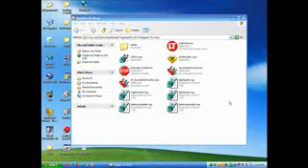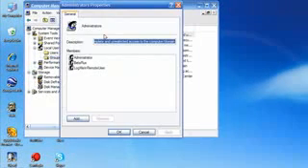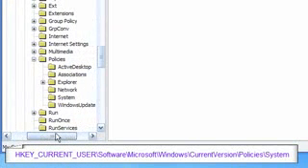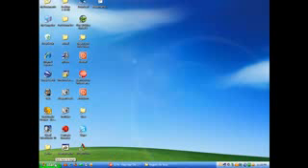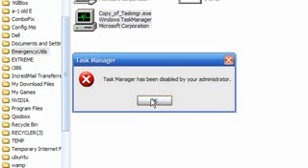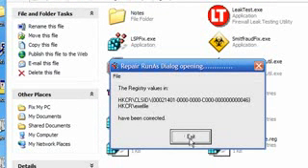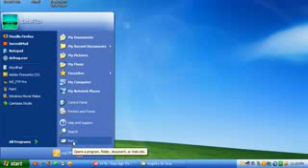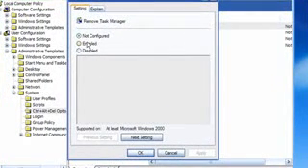Task Manager Missing ? Admin Rights Disabled ?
This video will show you how to recover from missing admin rights and utilities.